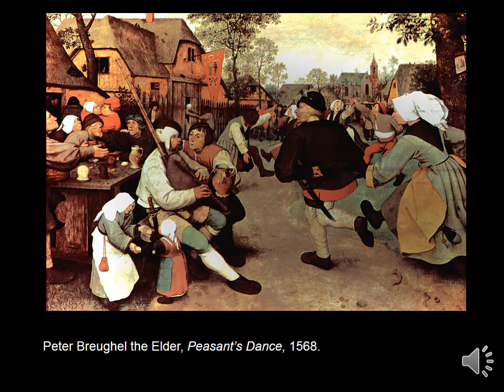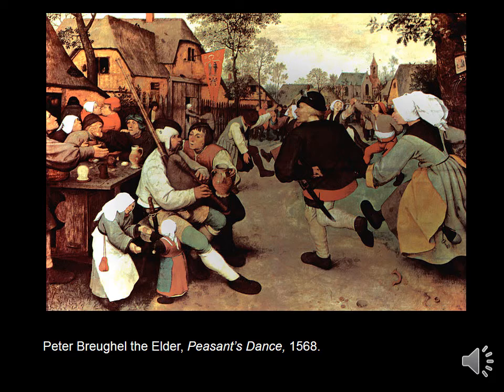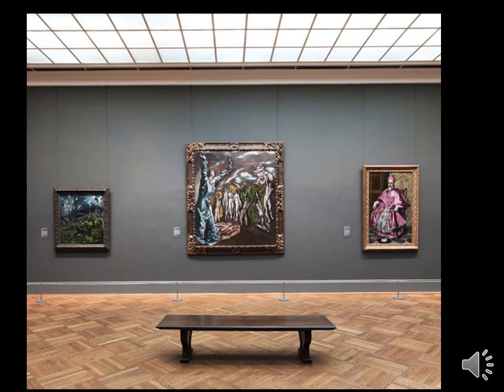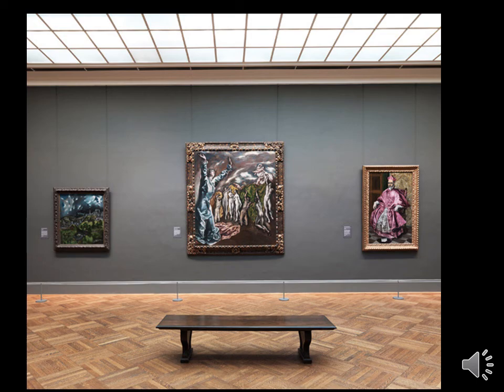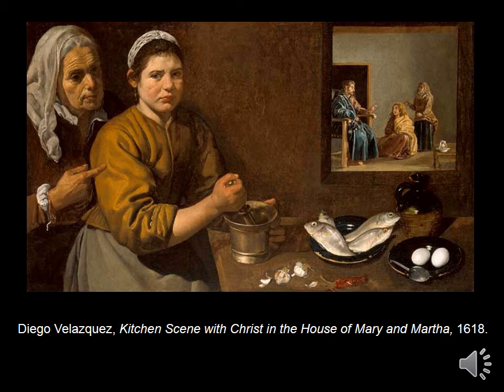IPFW Art Appreciation Week 10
Indiana University Purdue University Fort Wayne
FINA H101 online
Week 10: Genre